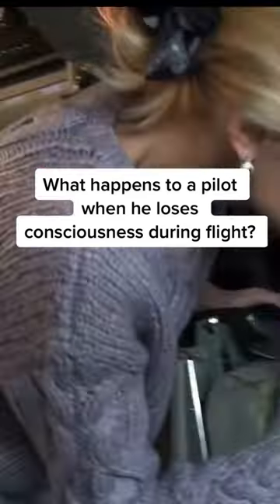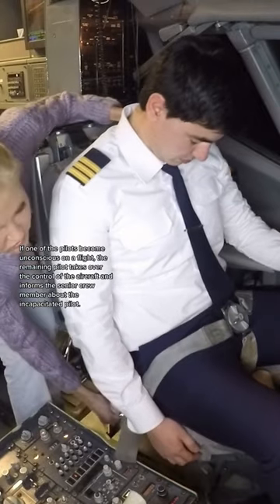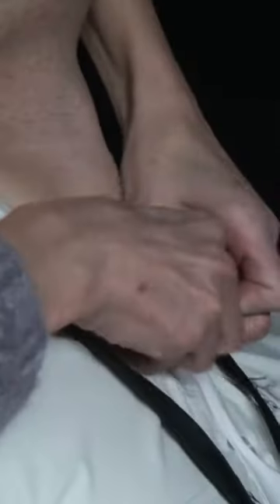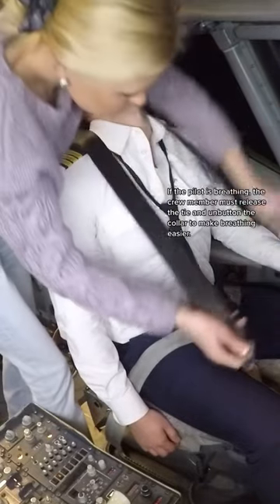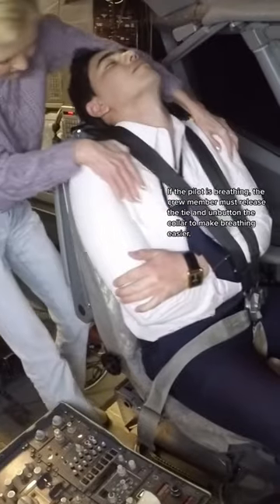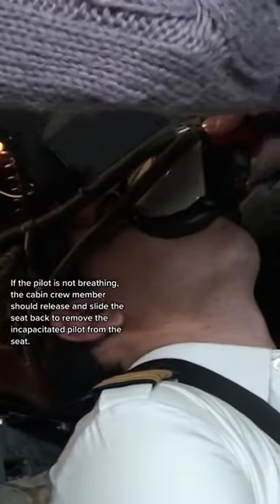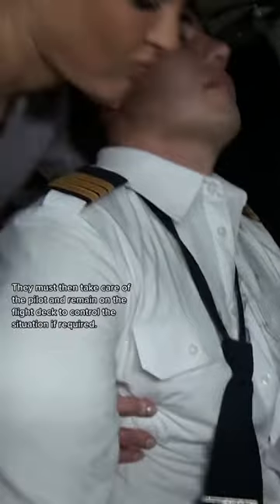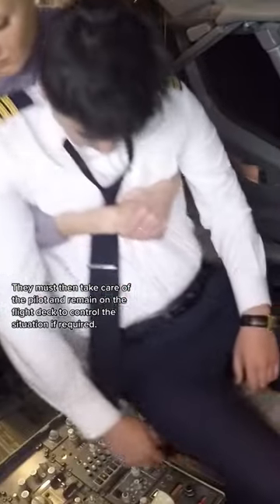What happens to a pilot when he loses consciousness during a flight?